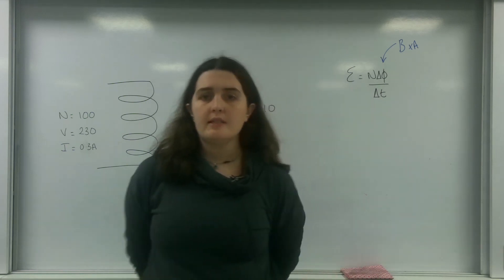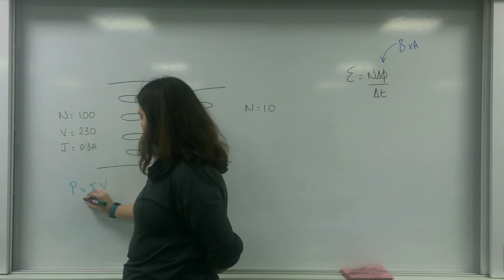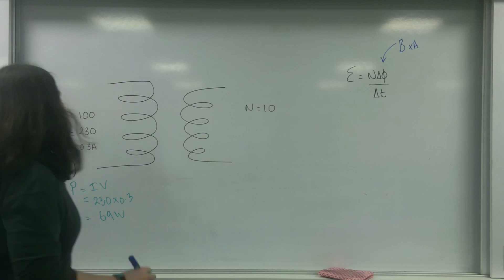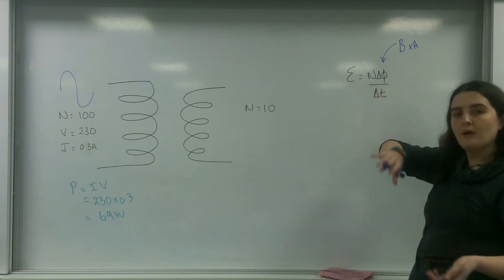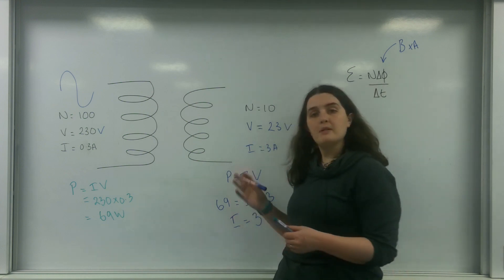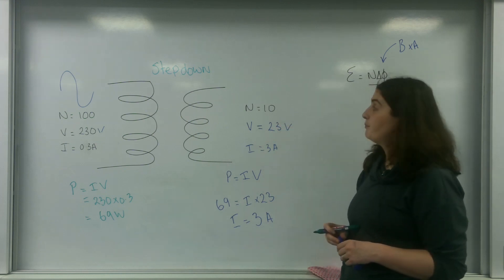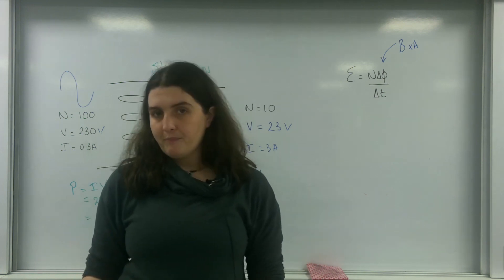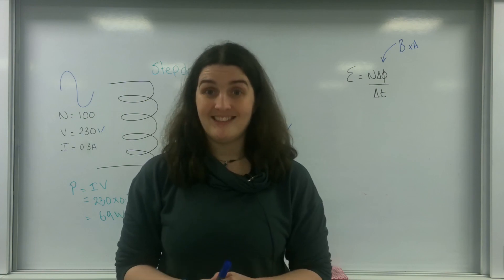Transformer basics AQA Alevel Physics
Basics behind how a transformer works